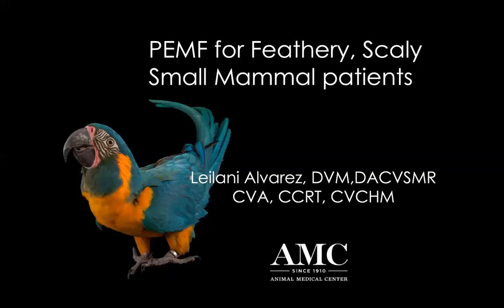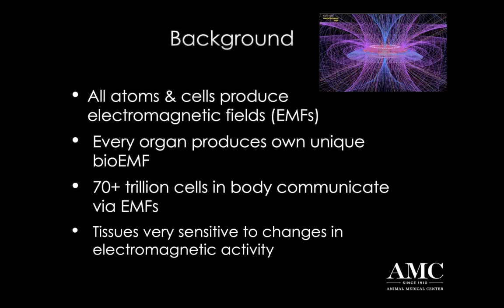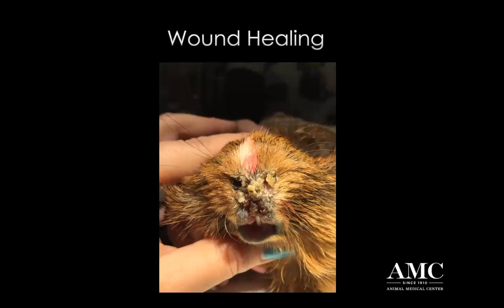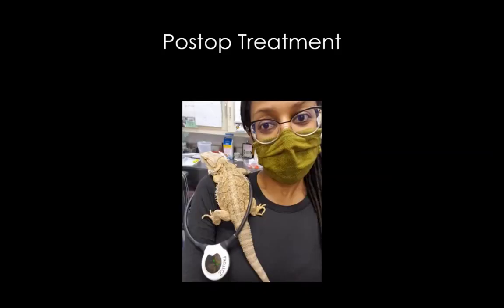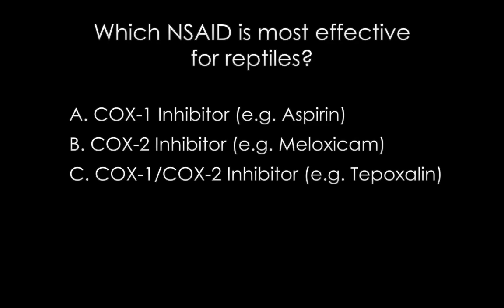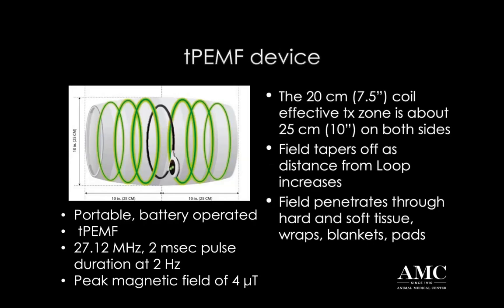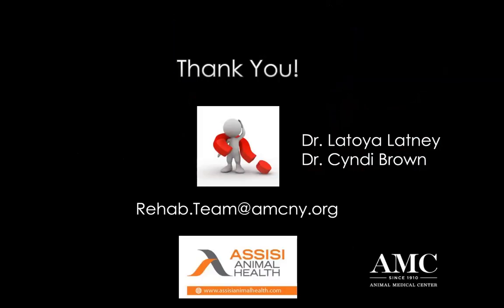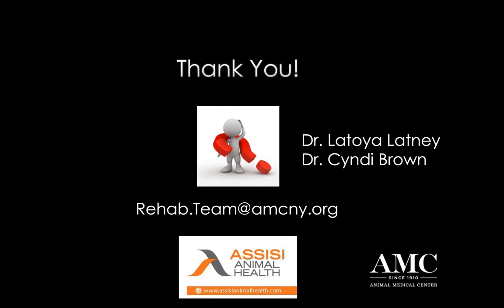How to Help Your Feathery, Scaly, & Small Mammal Patients With PEMF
Presented by: Leilani Alvarez, DVM, DACVSMR